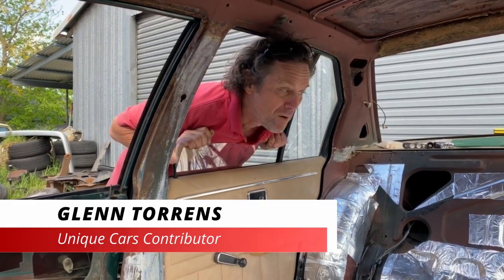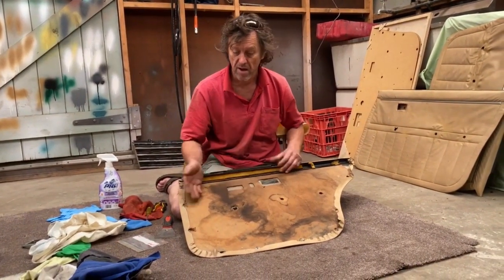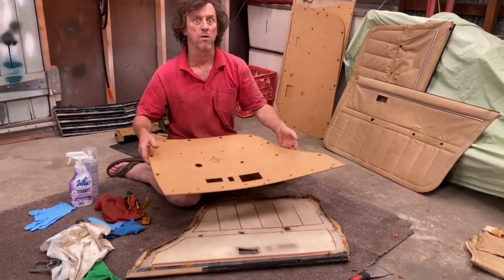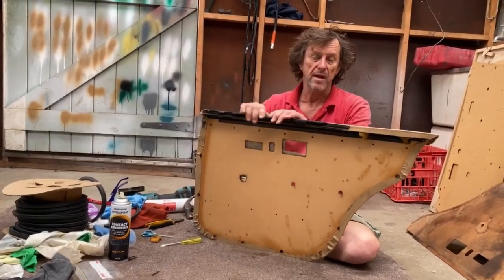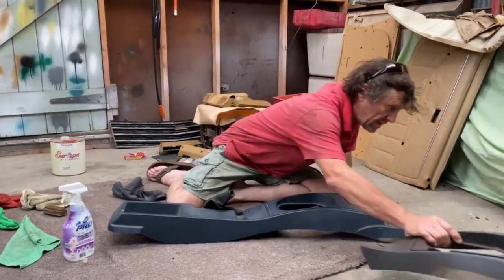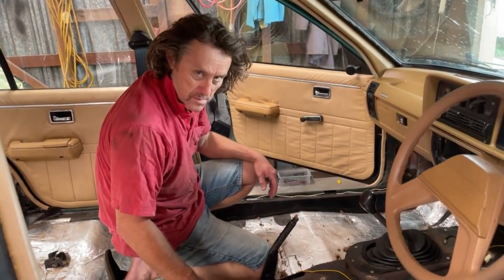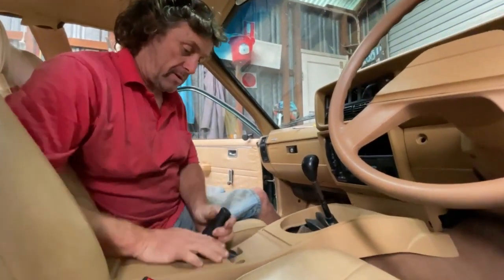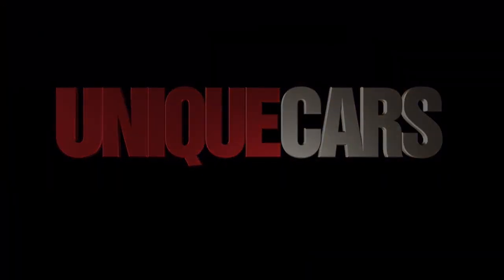Project Bombodore Ep 9 - the interior | Unique Cars Magazine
GT's farm-fresh Holden Commodore desperately needed a replacement interior. Here he shows you how to go about it without spending a million bucks.